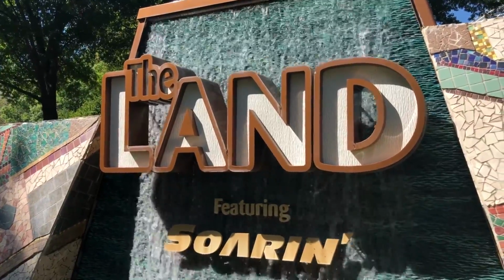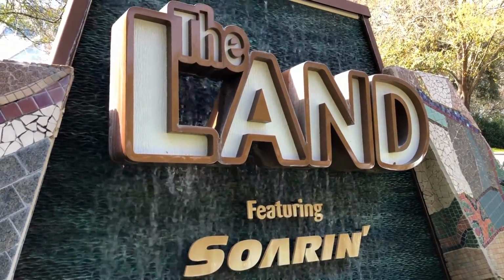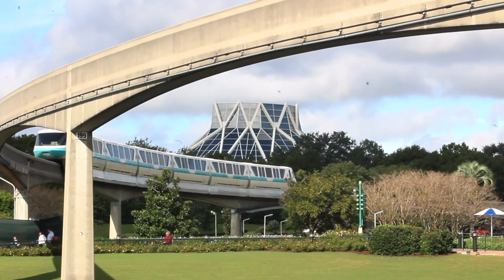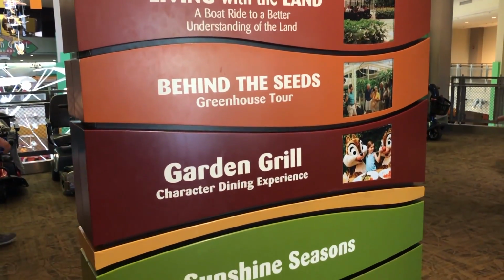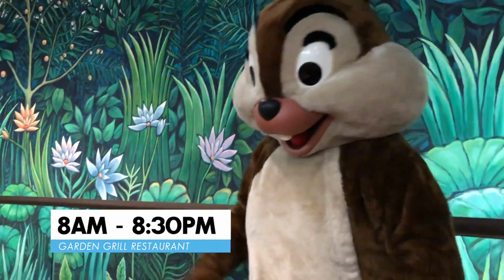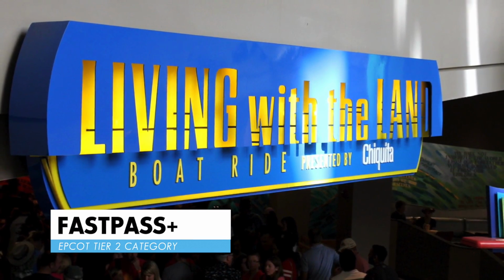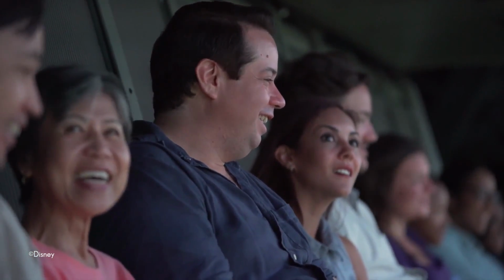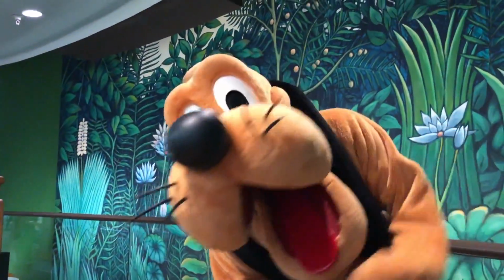The Land Pavilion at Epcot | Overview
The Land Pavilion has simultaneously seen some big changes, yet has remained true to Epcot's original mission of both education and entertaining guests. Now, The Land is home to one of Epcot's most beloved attractions, Soarin' Around the World. But the pavilion's dark ride, Living with the Land, is still an educational look at how scientists are using new techniques to find improved ways to farm and harvest our earth. This Future World Pavilion is also home to two dining locations, one of them being one of the best character meals in the area, Garden Grill. The Land will also soon be home to a brand-new film, that yet again keeps the spirit of the pavilion in mind, Awesome Planet.

Explore Mission: Space: COMING SOON!
Explore Test Track: COMING SOON!

- Sony A7s Mirrorless Camera
- Canon EOS Rebel T5 DSLR
- DJI Osmo Mobile 2 Gimbal
- GoPro Hero5 Black

Please note that any of the operational details mentioned in this video are subject to change. Disney has the right to alter any of these details including in this video.